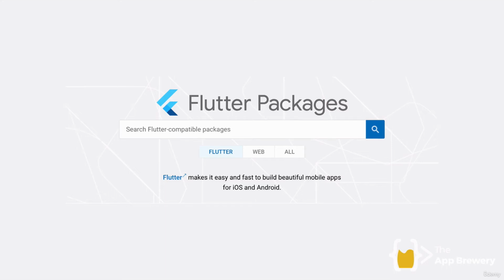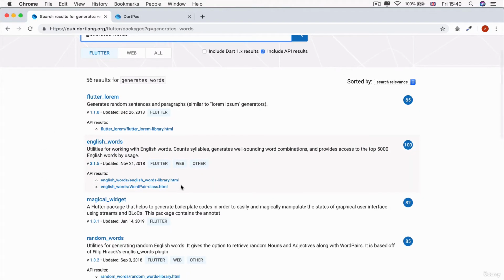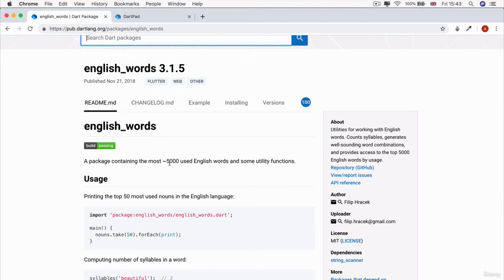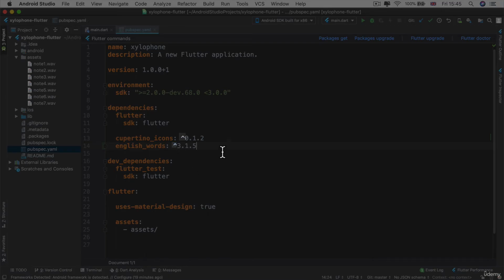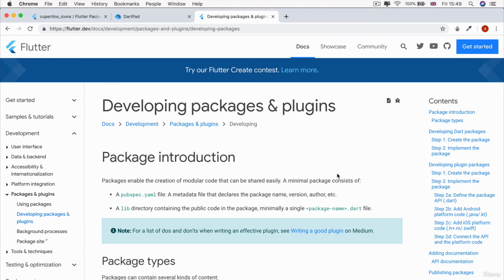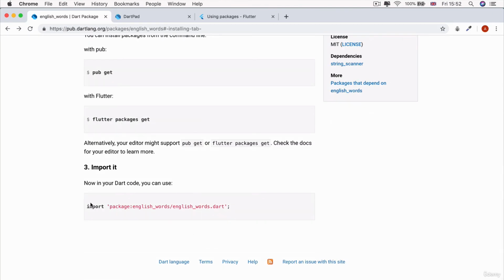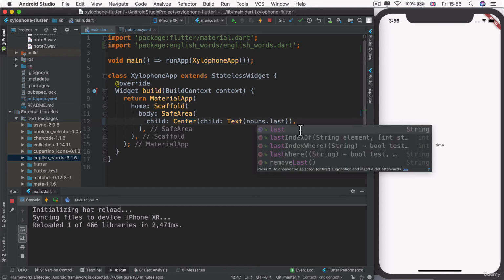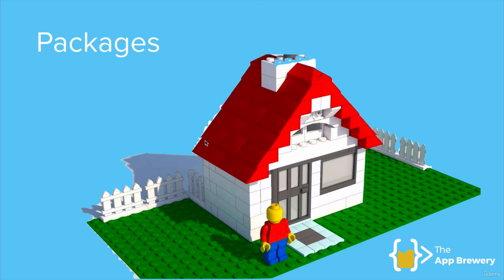075 What are Flutter & Dart Packages